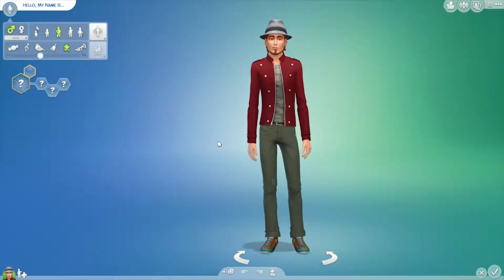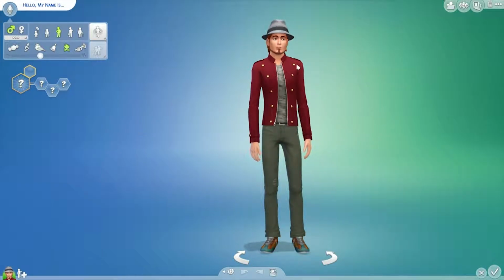Muppets CAS Challenge - Animal! | The Sims 4 (Create A Sim)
Doing a Muppets Cast Create a Sim Challenge, first Animal!!

CAS Muppets Sims Sims4 gaming CAS createasim kermit muppets Sim Sims4